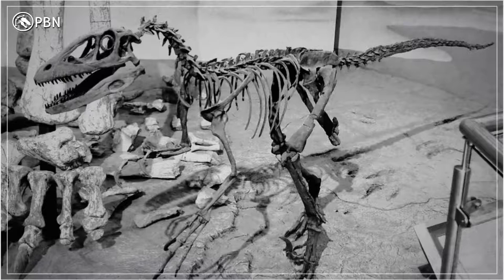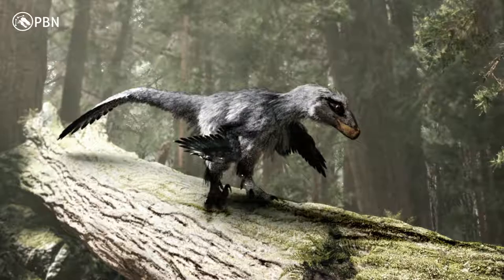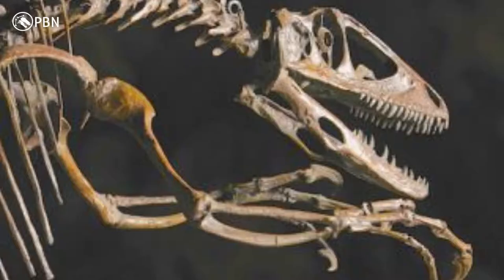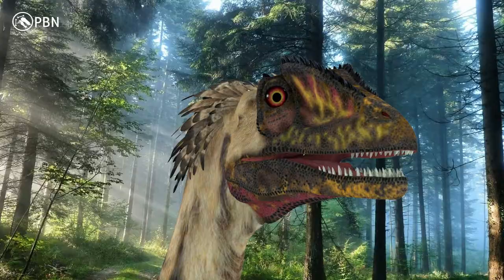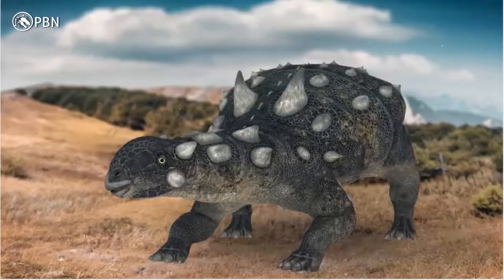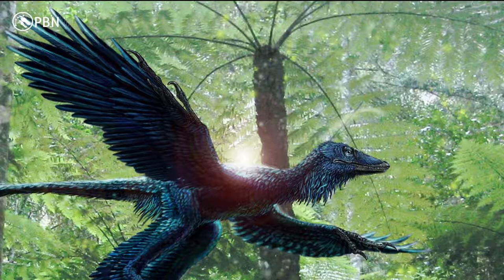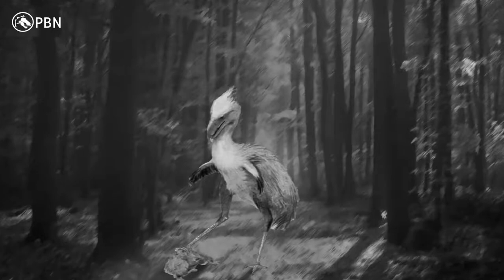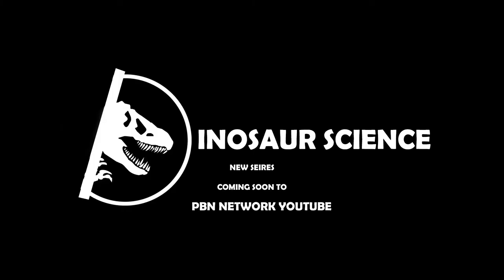The Dromaeosaur That Made Us Rethink Dinosaurs | PBN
In 1964, a paleontologist named John Ostrom unearthed some fascinating fossils from the mudstone of Montana. Its discovery set the stage for what’s known today as the Dinosaur Renaissance, a total re-thinking of what we thought we knew about dinosaurs.

A Revolutionary Dinosaur Is Uncovered.

GettyImages
PBS Eons
Google
PBN Information Library